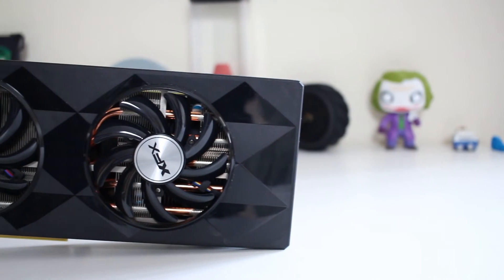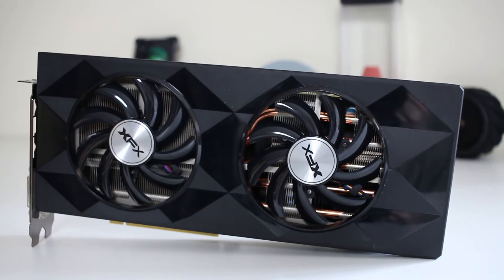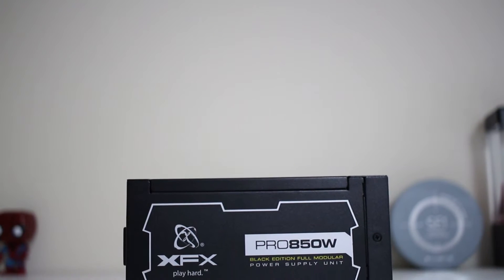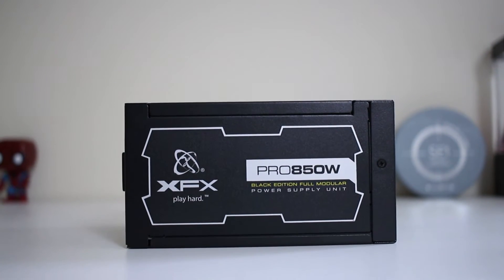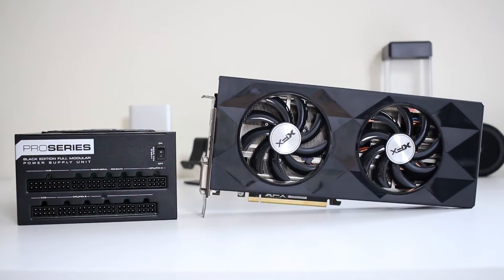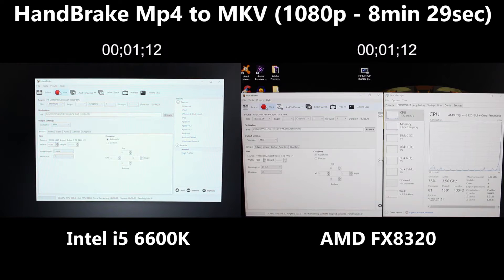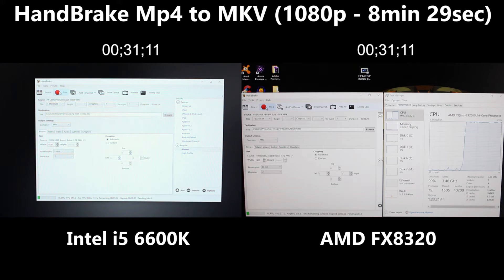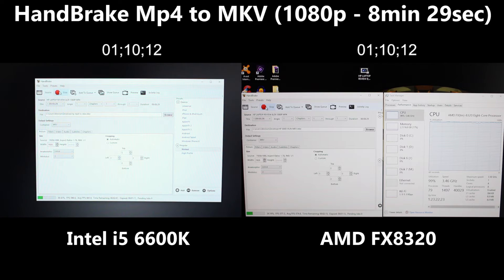Intel i5 6600K vs AMD FX8320 - HandBrake Test (1080p)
Hey everyone today I pit the new Intel i5 6600K Skylake processor against the AMD FX8320, in a test of video conversion at 1080p.
I will be testing them using the popular program of HandBrake.
All the settings will be the same and all is explained in the video.
Both of these systems are running similar specs with the main difference being the Processor, Ram and Motherboard.

Why I'm doing this.
So I worked out that the AMD build cost approximately £800 whereas the Intel system costs £1000. So in reality, not that massive a difference.
Also the Intel i5 6600K is essentially the 3rd best consumer intel processor they make at the minute and the FX 8320 is AMDs 3rd best offering.
It just makes sense to compare these as they sit almost in the same place in each respective manufacturers tier plan.
Plus it was good fun too.

I'd like to say a huge thank you to XFX for providing me with the R9 390x and the 850W PSU. Without them this series would not be possible.